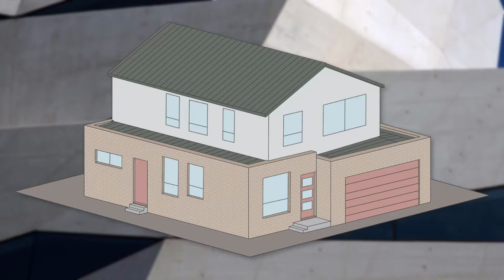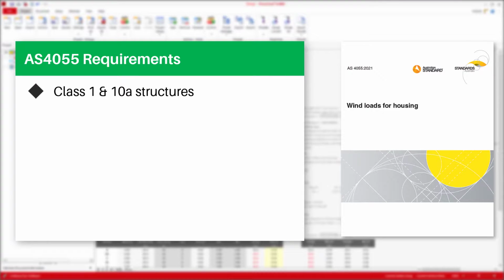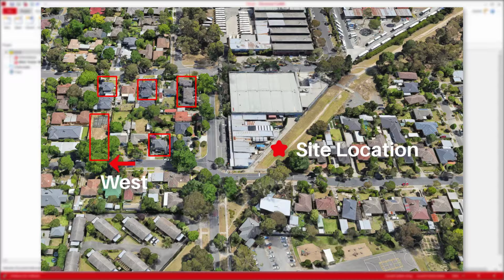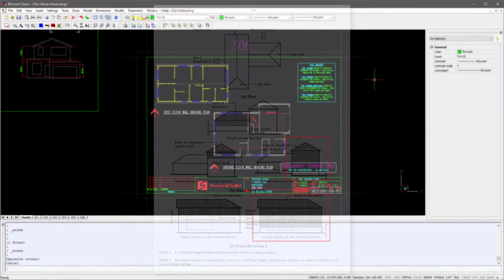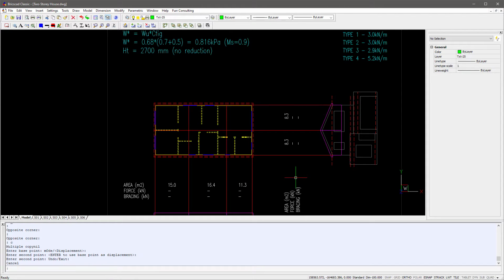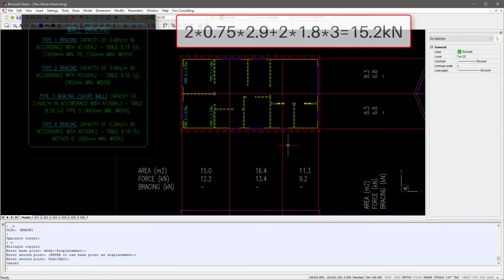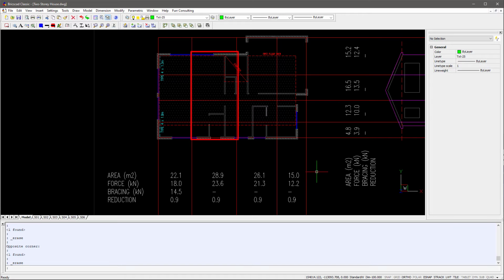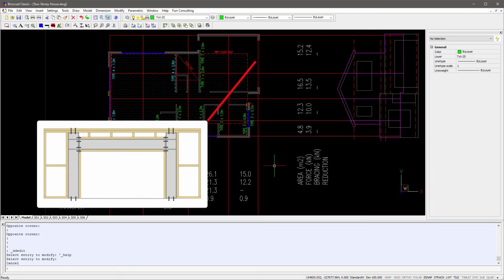Two-Storey House Design: Ep.2 - Bracing Loads & Design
This video is the second episode in a multi-part series on how to design a residential house using Structural Toolkit. The video covers the calculation of bracing loads throughout the house, and also the layout of the standard bracing required to resist these loads.

▬▬ Video Contents ▬▬▬▬▬▬▬▬▬▬
0:00 Intro
2:27 Ultimate Wind Pressure
9:56 First Floor Bracing
21:09 Ground Floor Bracing